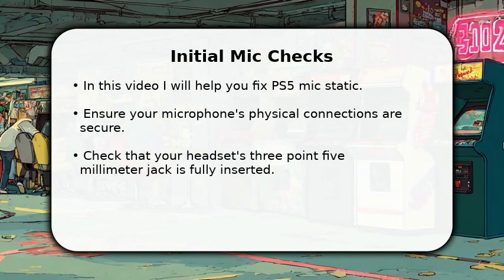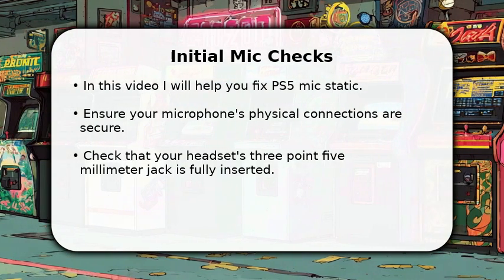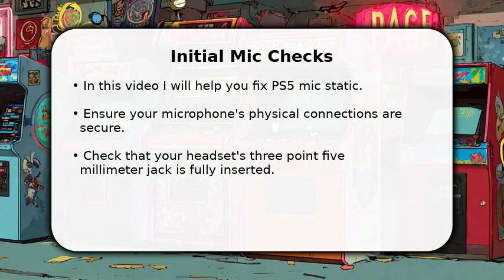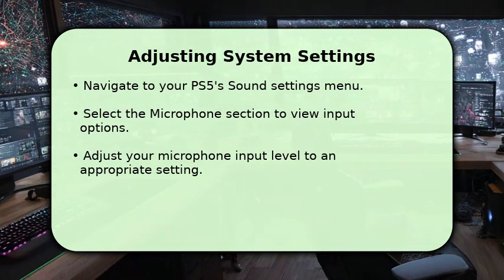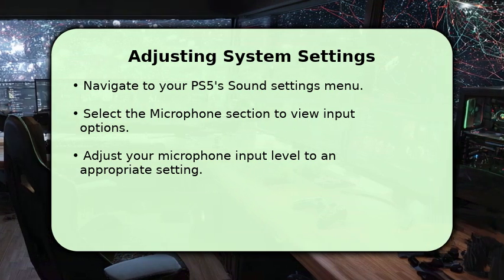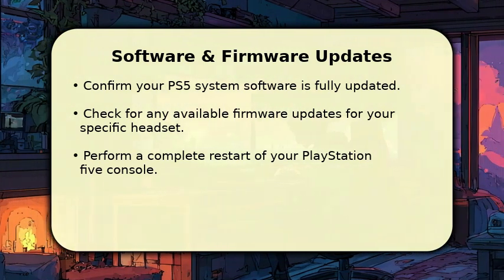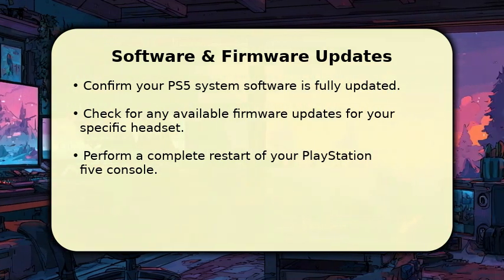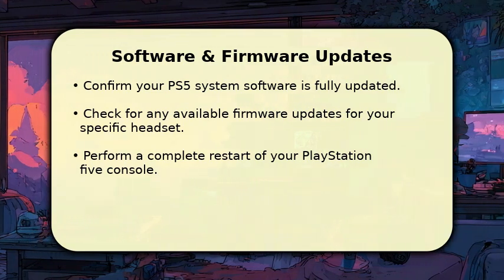How To Fix PS5 Mic Static (New 2025)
▸ :^) Is your PS5 mic suffering from annoying static, crackling, or buzzing sounds? In this comprehensive guide, you'll learn exactly how to troubleshoot and fix common PS5 microphone static issues. We'll walk you through step-by-step solutions, from checking your headset and controller connections to adjusting console settings and identifying potential interference. Say goodbye to audio problems and ensure crystal-clear communication during your gaming sessions. Get your PS5 mic working perfectly again with these effective tips!